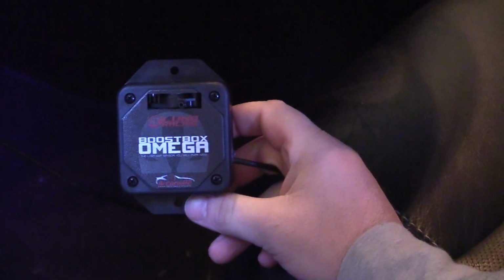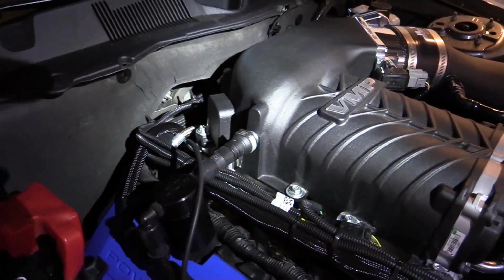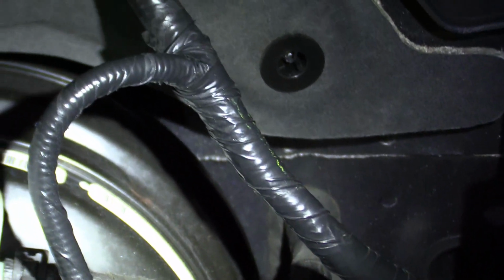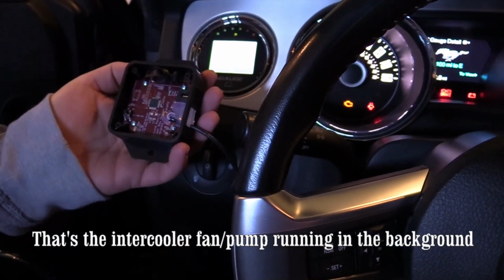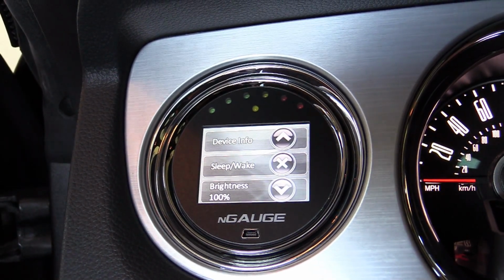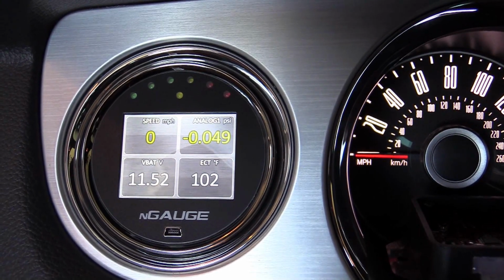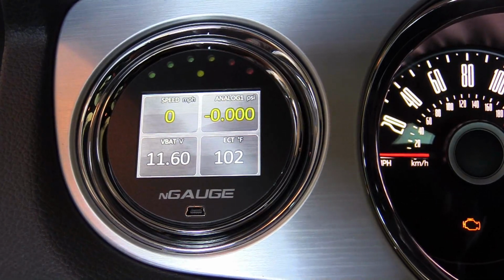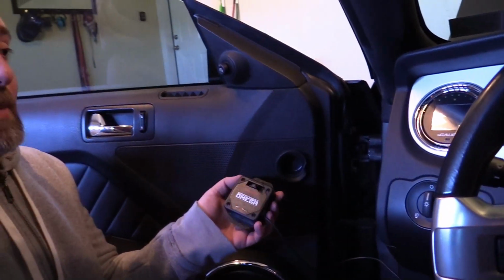Mustang Lund Boost Box Omega for NGauge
Hi Everyone,

This video is a brief install and discussion about hooking up a Lund Boost Box Omega to my NGauge.  Hope you enjoy!